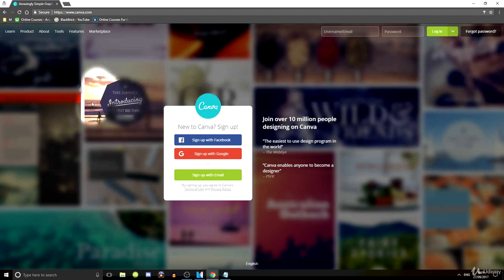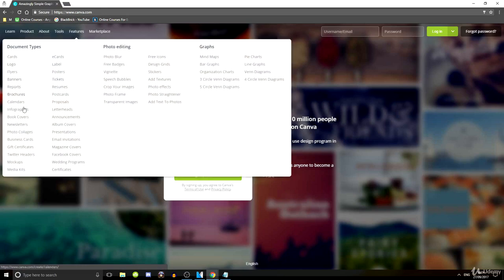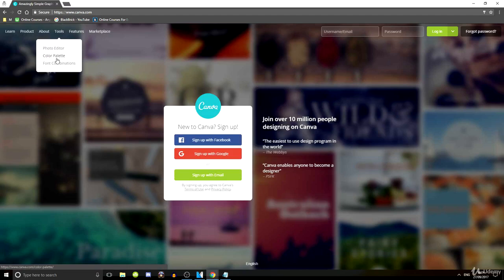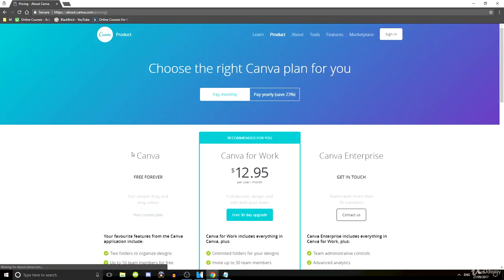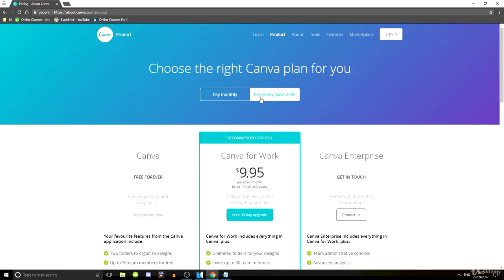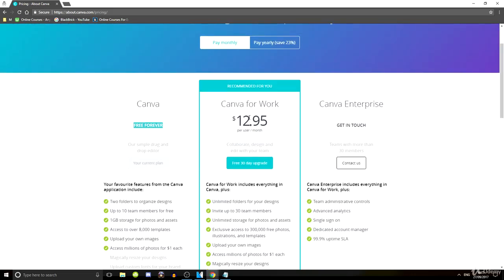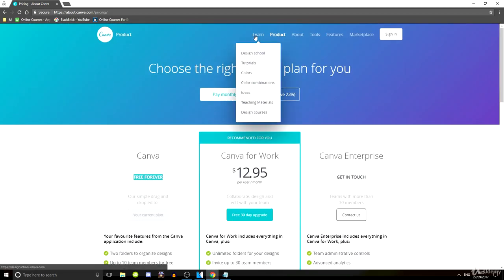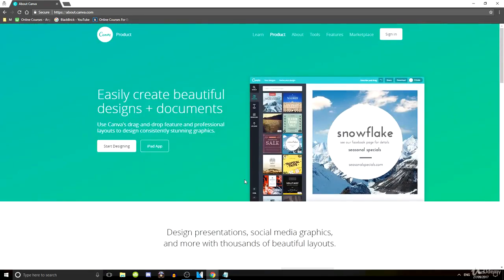1 Welcome To Canva Complete Social Media Graphic Design Course